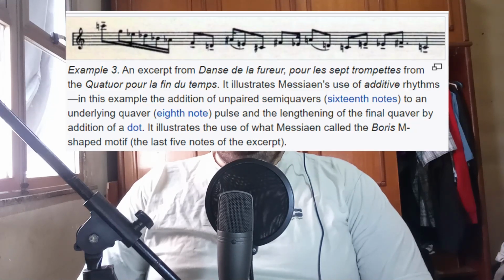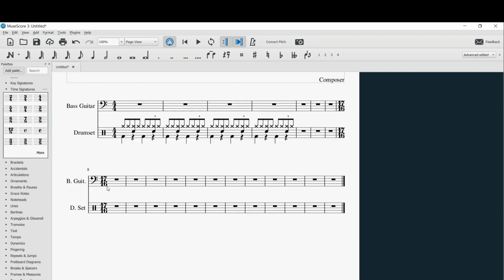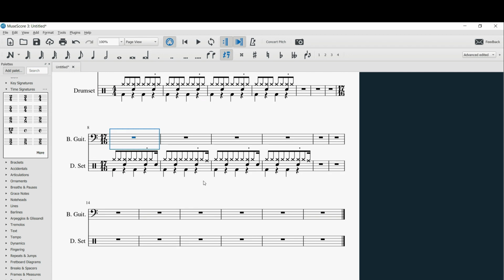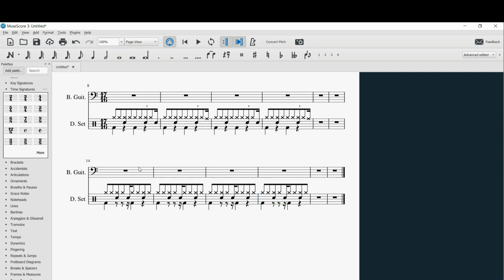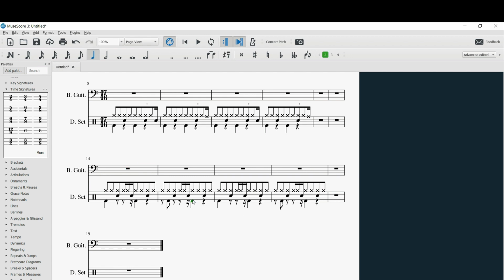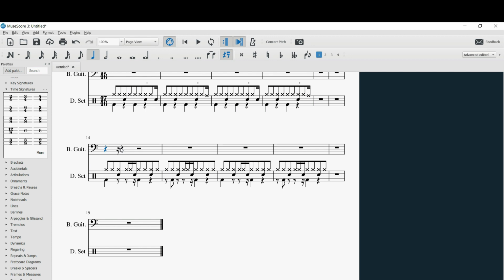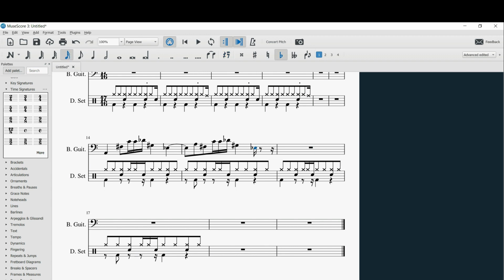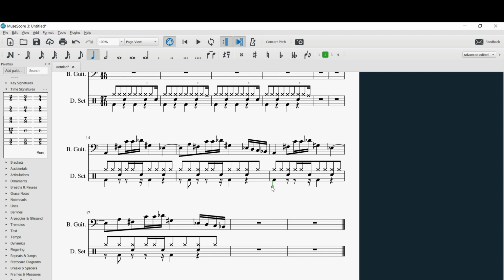Writing Math Rock Rhythms With Olivier Messiaen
hey, here's an idea for writing math rock rhythms :))